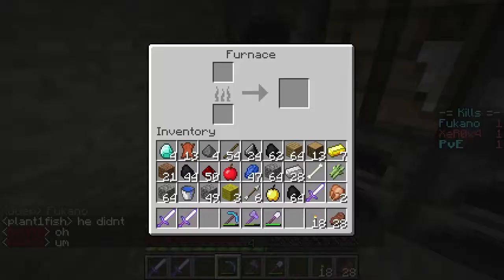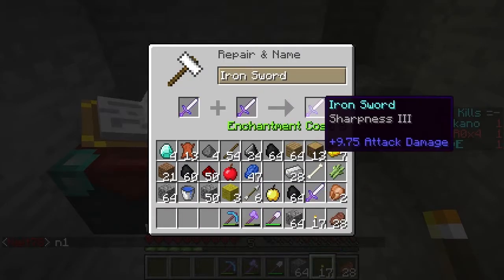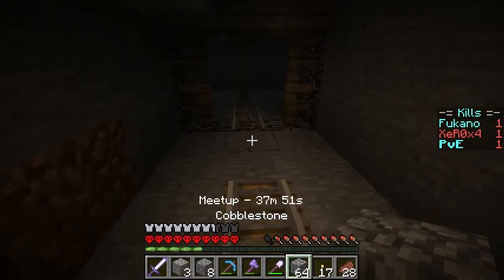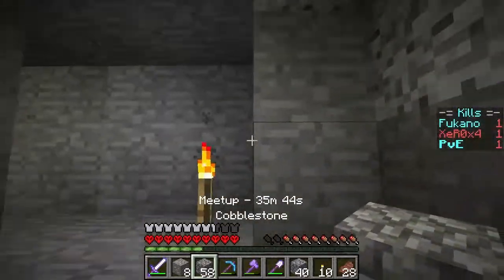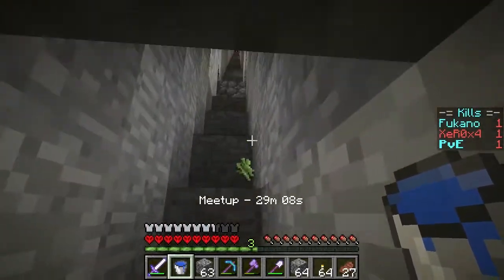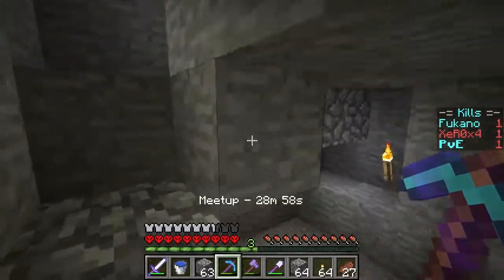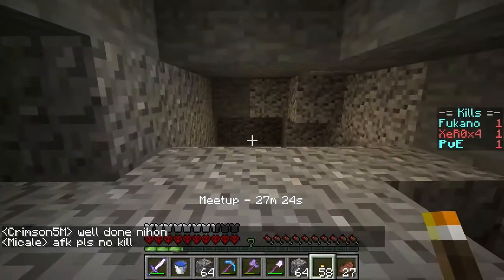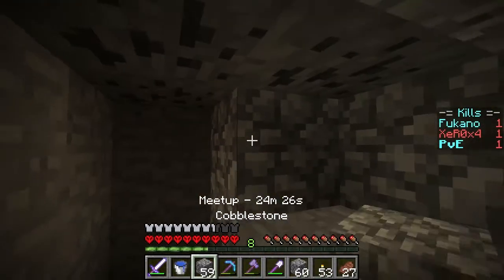Hilt and Quiver Season 11 -- 5 -- Undamaged But Still Alone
Welcome to Hilt and Quiver Season 11: To5 Mystery Teams! This season has 25 players, meaning 5 teams. PvP is enabled in the second episode, nether is off, golden heads are on, absorption is off, horses are off, and meetup is at the end of the 6 episode. Sit back and enjoy this thrilling season of Hilt and Quiver!

+++Players+++

Intro made by upriserryker
Renders made by Pelargo